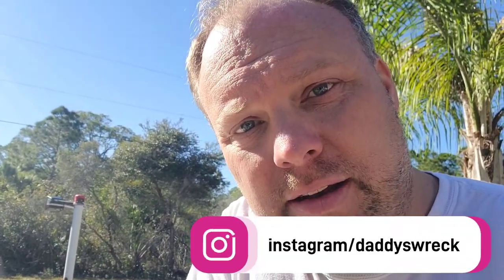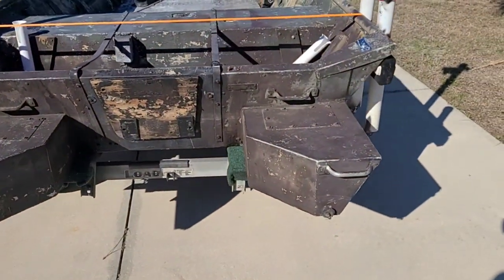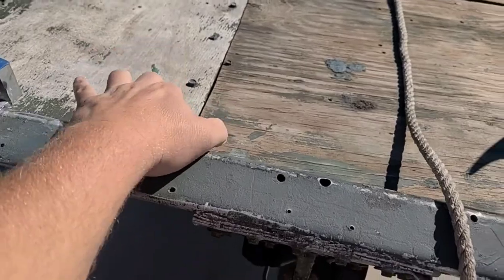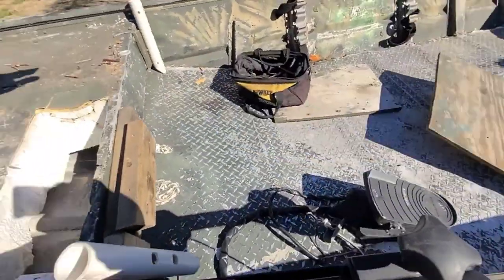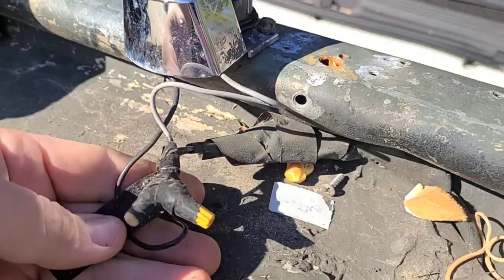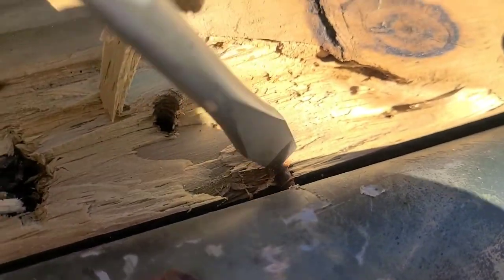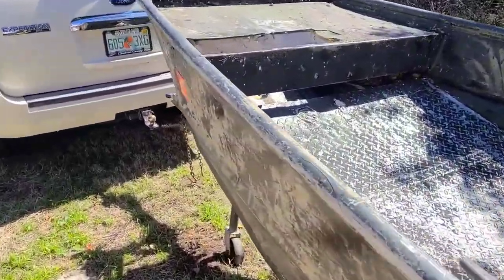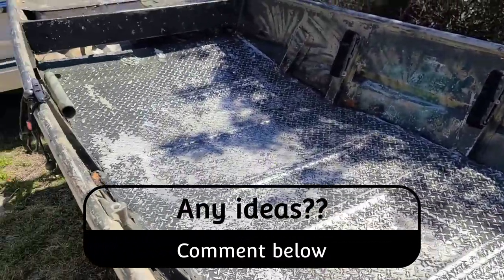Hunting jon boat, turned into a sailboat dinghy part 1/2 (Ep 19)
Will a hunting jon boat make a good sailboat dinghy? I'm going to find out. in this 2 part video, I'm going to strip it, redo some, and use it as a dinghy. hoping it works out!

any ideas?  leave a comment as to what should be done to the thing.